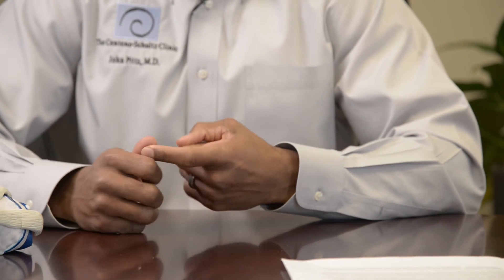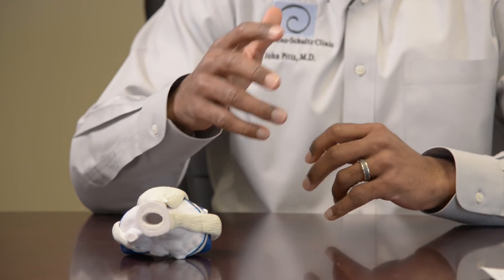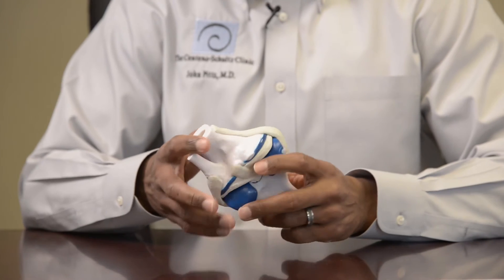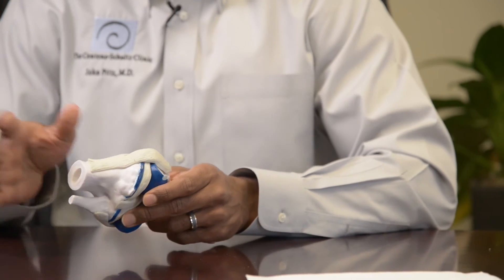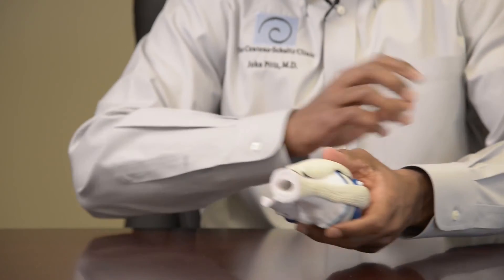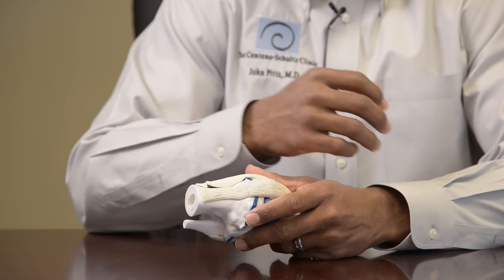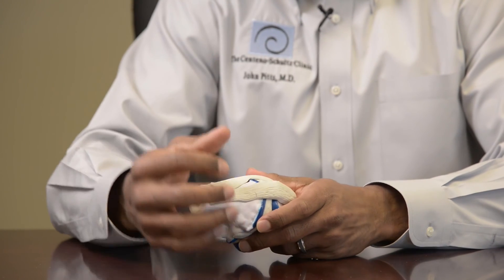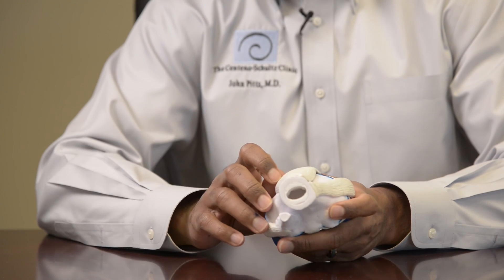Bone Marrow Concentrate and Platelet Rich Plasma for Cartilage Damage - Dr John Pitts | Regenexx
Dr John Pitts of the Centeno-Schultz Clinic, discusses Regenexx Bone Marrow Concentrate (which contains Stem Cells) and Super Concentrated Platelets (advanced platelet rich plasma) for treating cartilage damage, as an alternative to invasive surgery.